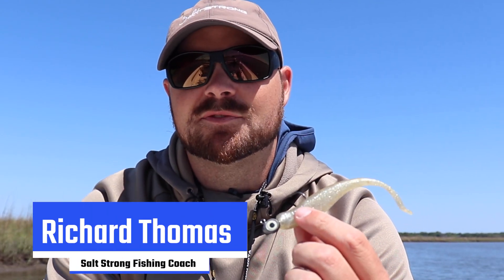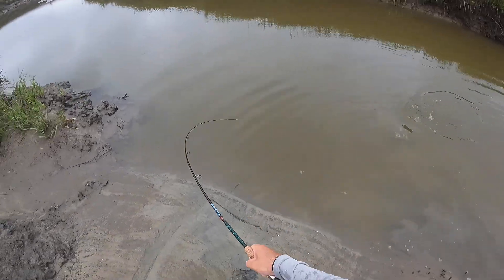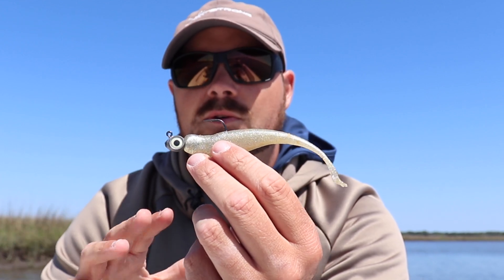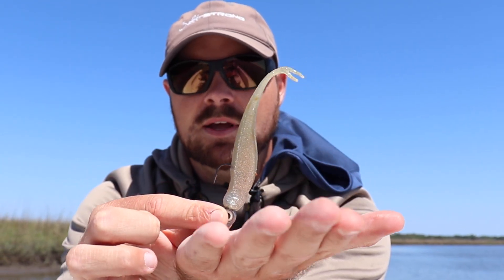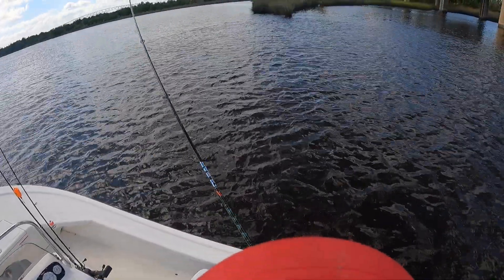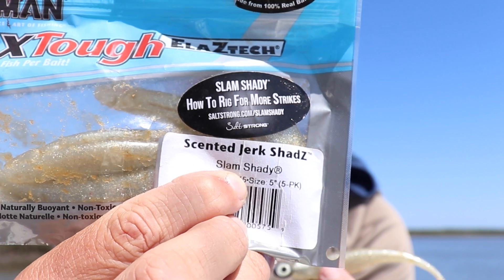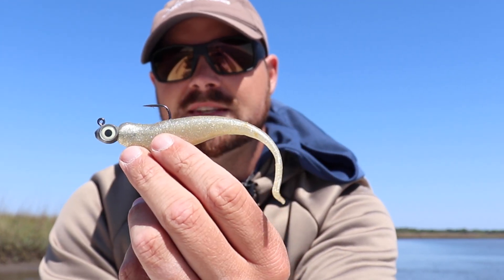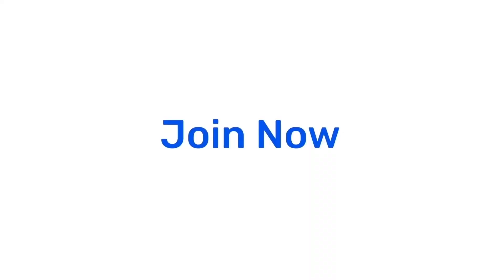The #1 Lure For BIG Flounder In Spring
Do you think you have an idea of what the best lure for big flounder in spring is?

Finding the right lure to use for targeting big flounder can be a challenge.

The best option we’ve come across for targeting big flounder is the 5-inch Z-Man Slam Shady Jerk Shad.

This is one of the best flounder magnets we have ever used!

Let me know if you have any questions in our Fishing Tips Blog

Finding the right lure to use for targeting flounder can be a bit tricky.

During the springtime, be sure to use larger profiles that imitate shrimp along the bottom where flounder feed.

As water temperatures warm, the spring bite will take off!

Do you have any more questions about the best lure for spring flounder?

Stop paying full price for your tackle and get on the water fishing tips every week.